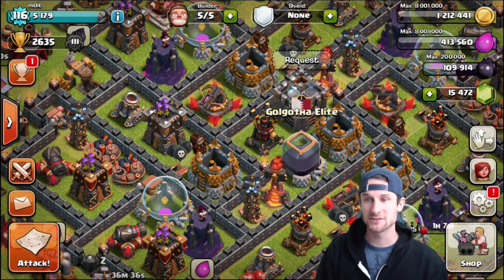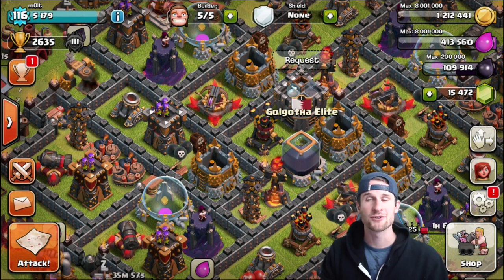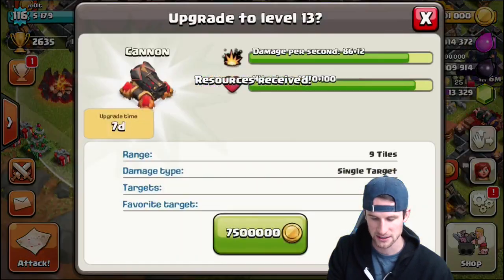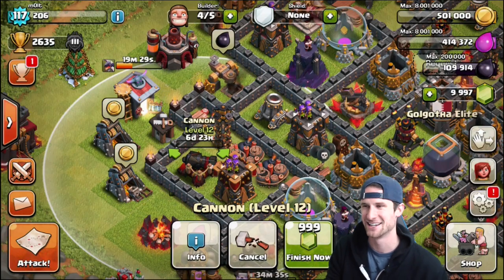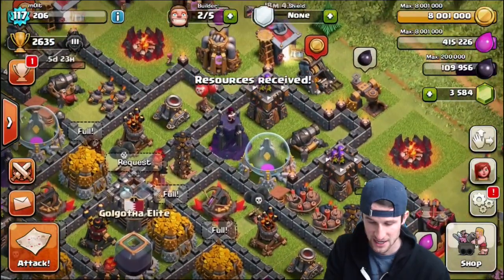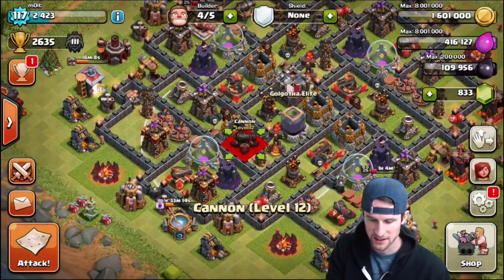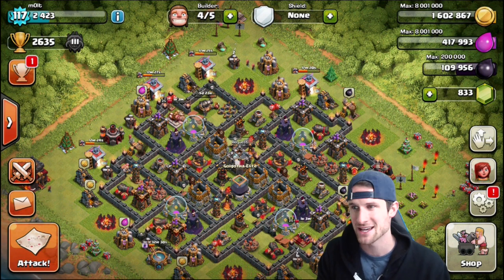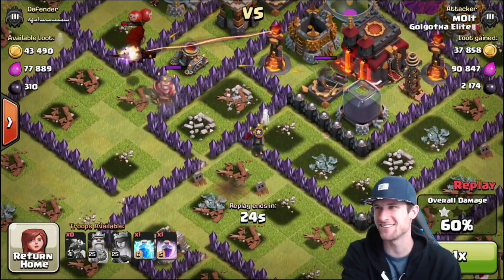BUYING THE UPDATE "LEVEL 13 CANNONS SILLY QUEEN" (Clash of Clans)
GEMMING THE UPDATE FOR Clash of Clans! I love Clash of Clans, how about you?! I hope you enjoy the video! Clash of Clans FREE GEMS